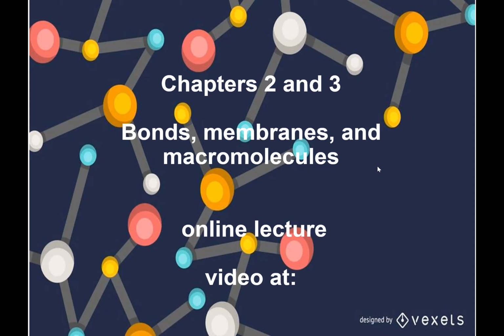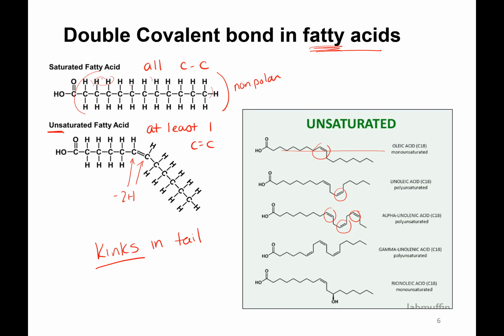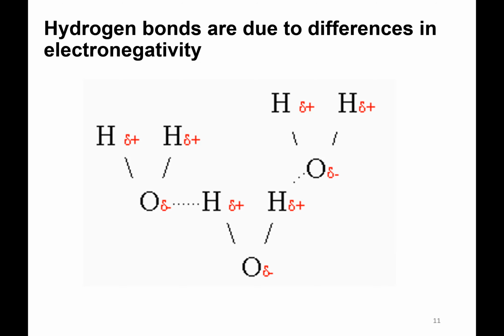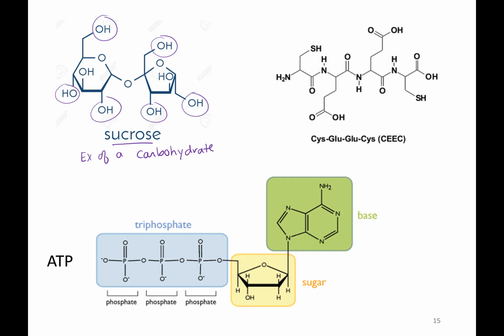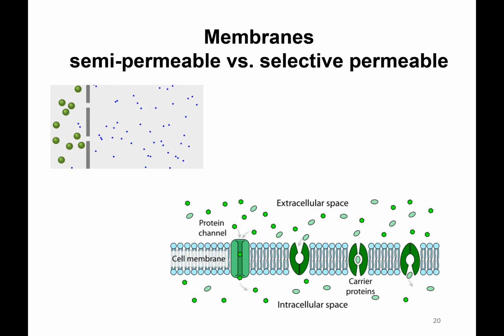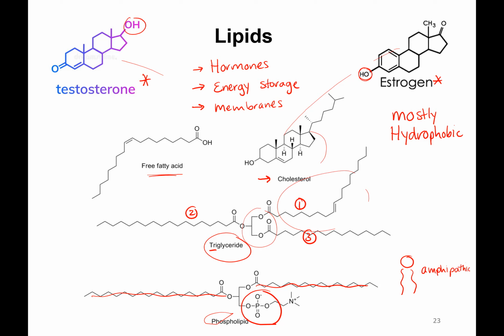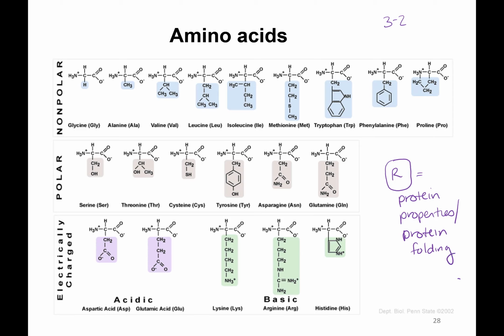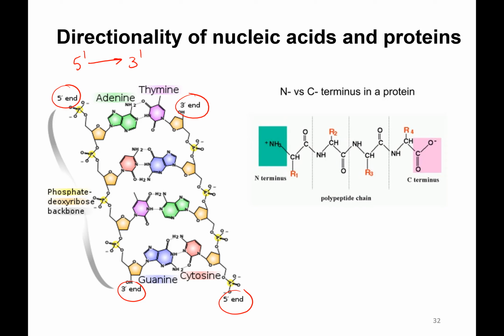Bonds, membranes, and macromolecules PPT online lecture